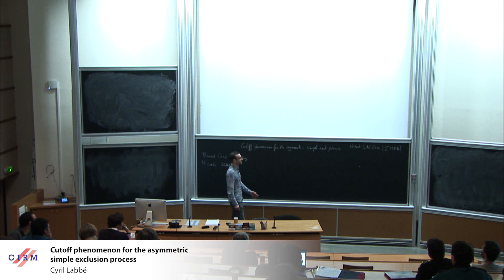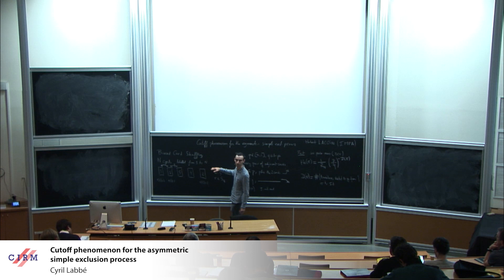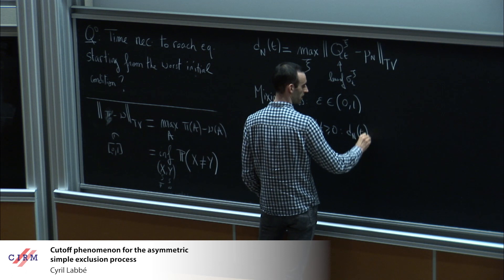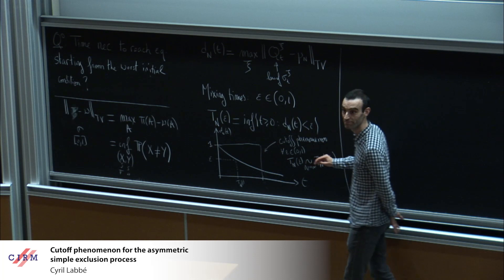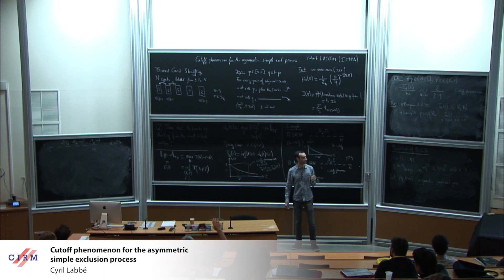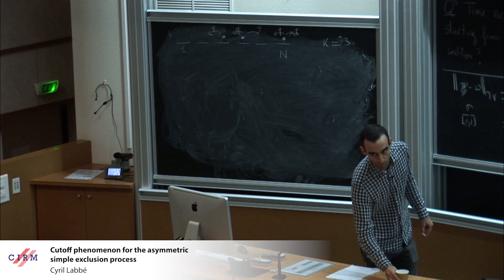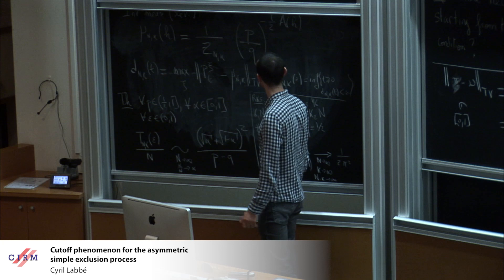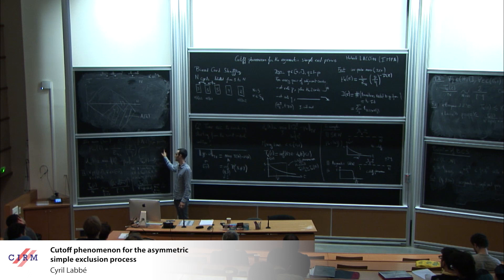Cyril Labbé: Cutoff phenomenon for the asymmetric simple exclusion process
I will consider the asymmetric simple exclusion process on a linear lattice of N sites, and I will present a result on the asymptotic (in N) behaviour of the distance to equilibrium of this process starting from the "worst" initial condition. This result shows a cutoff phenomenon: instead of decaying smoothly with time, the distance to equilibrium falls abruptly at some deterministic time. This is a joint work with Hubert Lacoin (IMPA).

Recording during the meeting "PDE/Probability Interactions: Particle Systems, Hyperbolic Conservation Laws" the October 14, 2019 at the Centre International de Rencontres Mathématiques (Marseille, France)